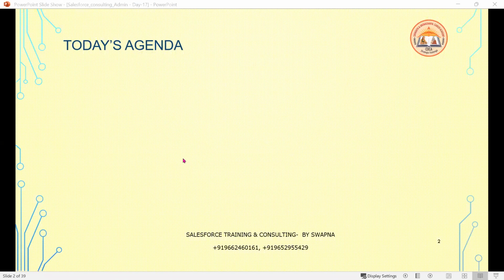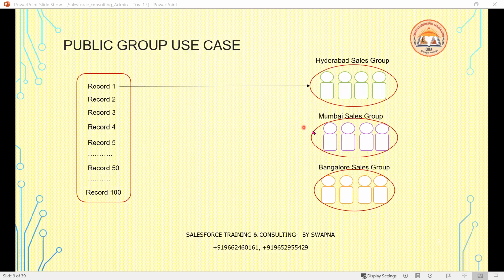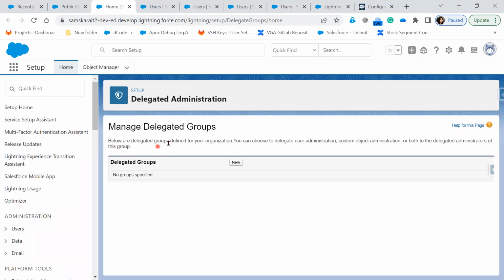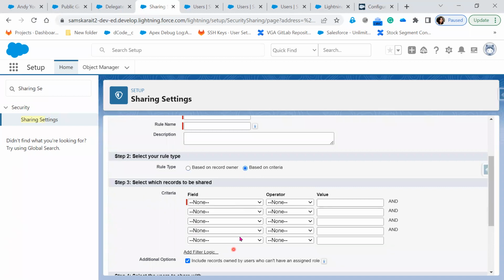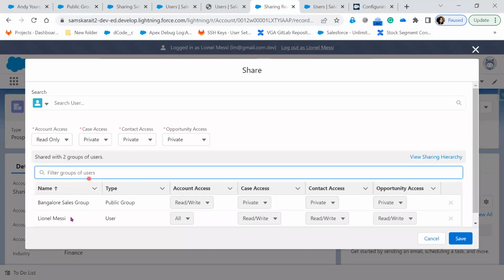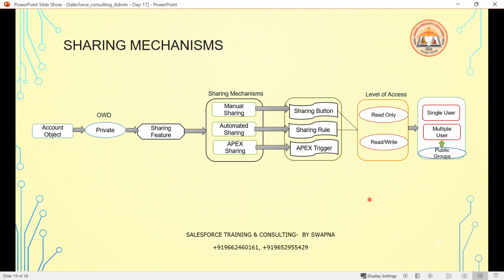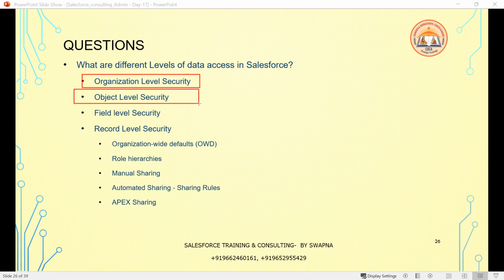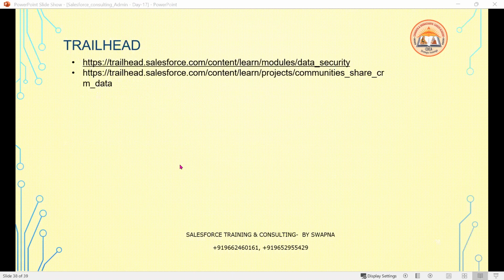17Salesforce Admin|Public Group Automated Sharing |Sharing Rules,Sharing Mechanism|OWD PrivatePublic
Share Multiple Records
Public Group
Navigation Steps to create Public Group
Use Case
Automated Sharing - Sharing Rules
Sharing Rules
Navigation Steps to create Sharing Rules
Requirement
Sharing Mechanisms
APEX Sharing
OWD –Private
OWD –Public Read Only
OWD –Public Read/Write
OWD